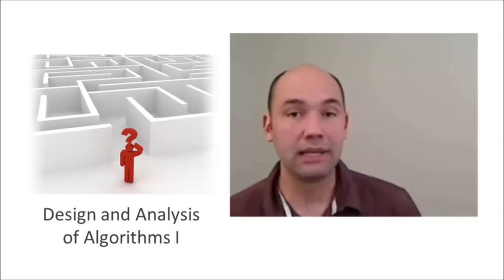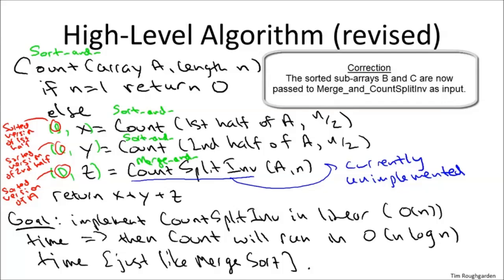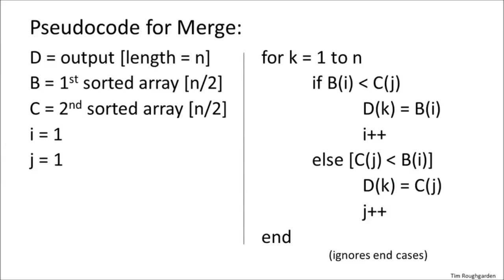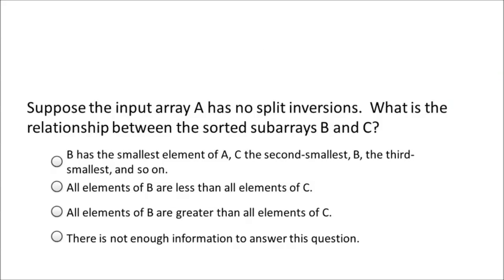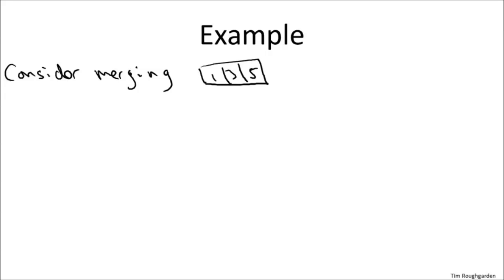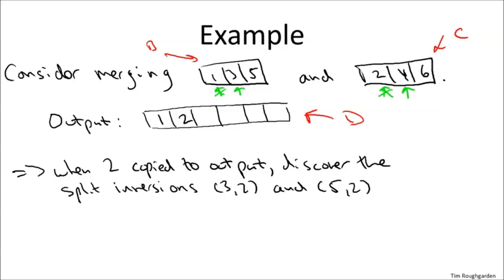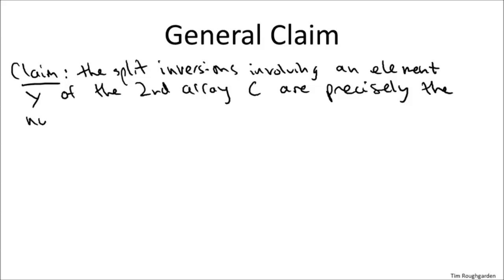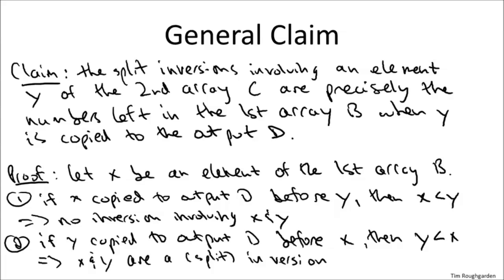O(n log n) Algorithm for Counting Inversions - 2